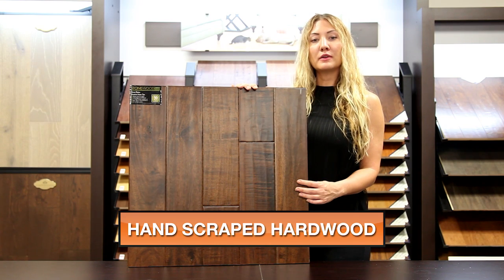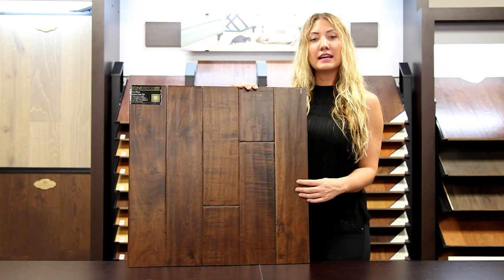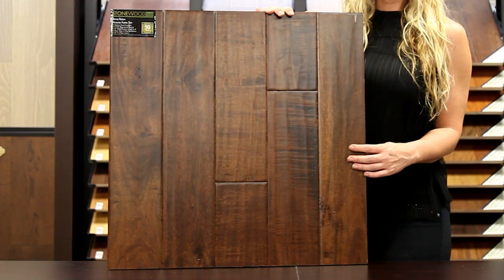Stonewood - Boca Raton Collection - Acacia Aztec Tan - Hardwood Floor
Learn about our Acacia Aztec Tan hardwood flooring from Stonewood, part of the Boca Raton Collection.